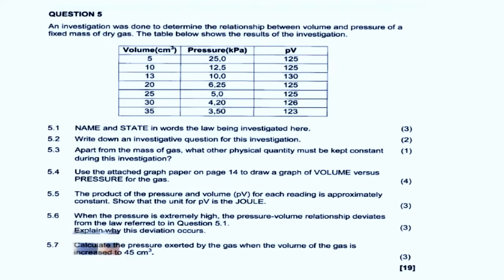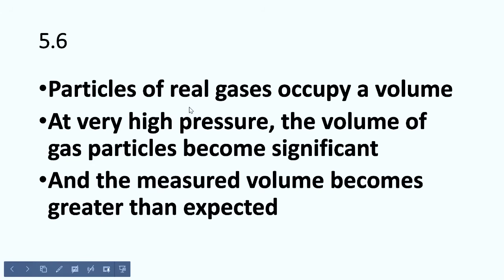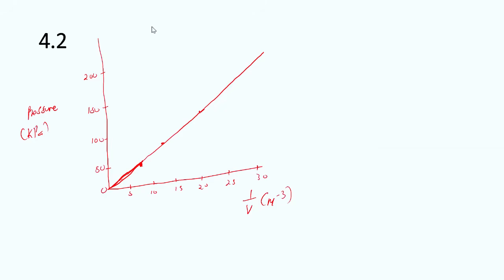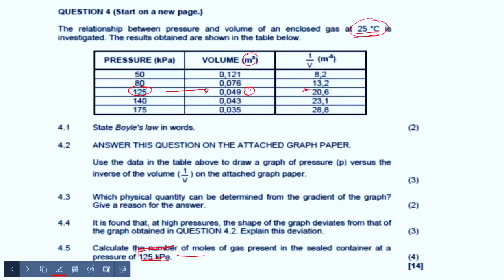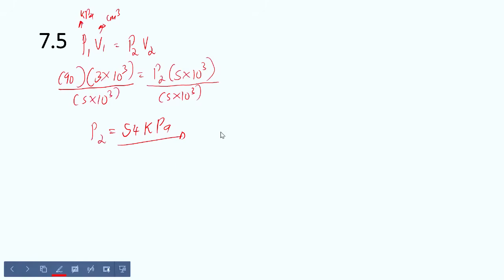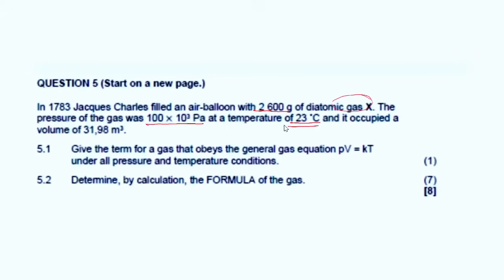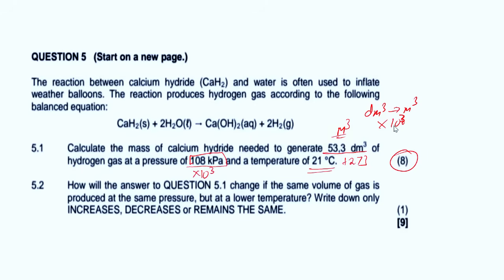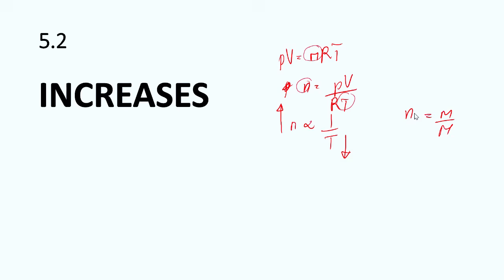Boyle's Law| Ideal & Real Gases|| Grade 11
Here we look at past exam questions on  Boyle's Law and as always, try to identify the trend of the exam questions using multiple questions from different years, enjoy!